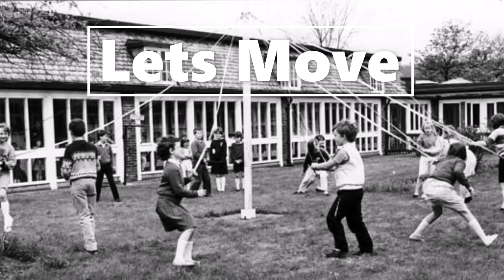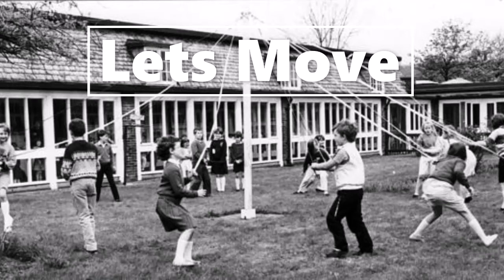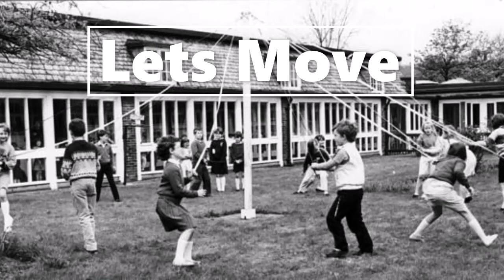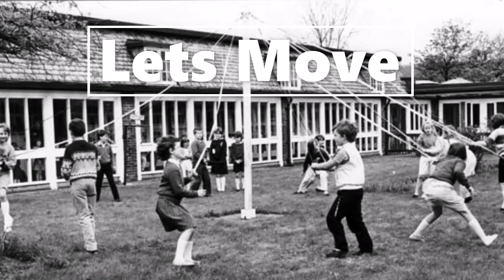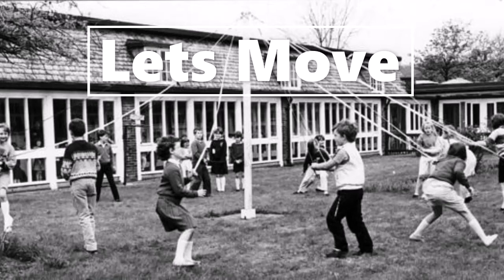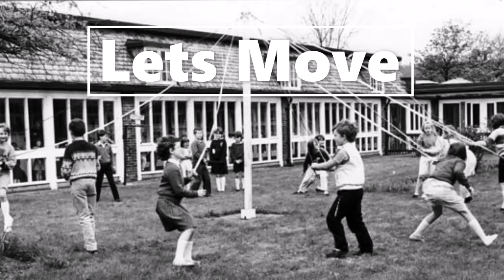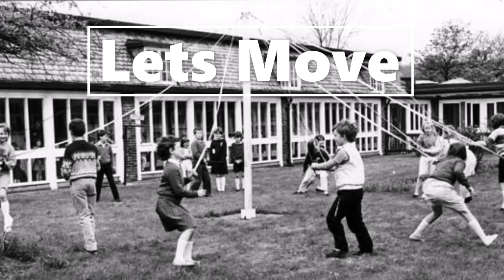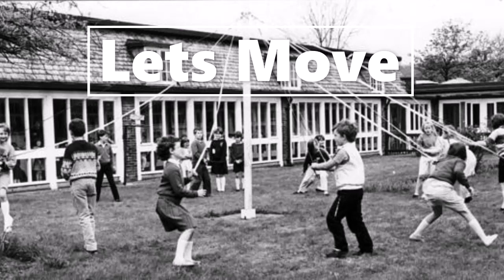Lets Move Radio Schools for children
Managed to save a few school programs from some reel to reel tapes I had . No idea of dates.